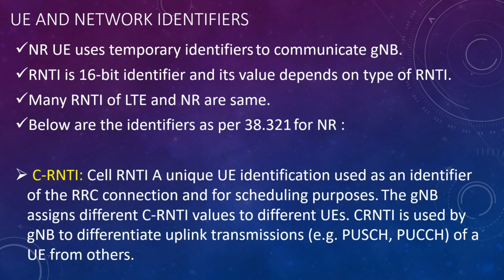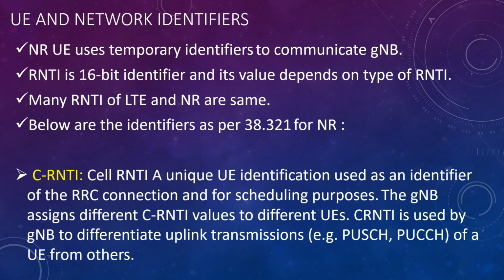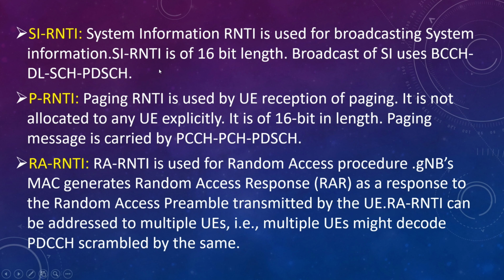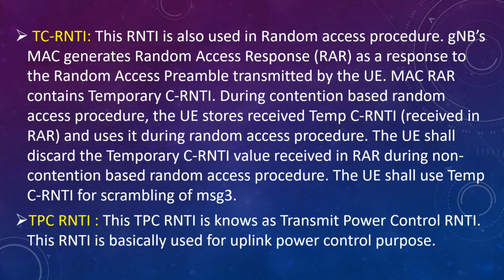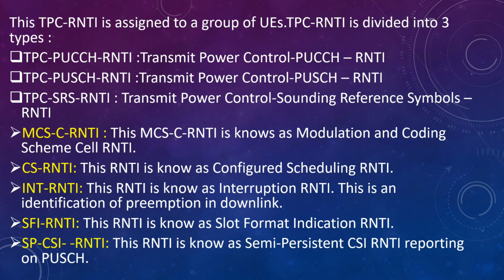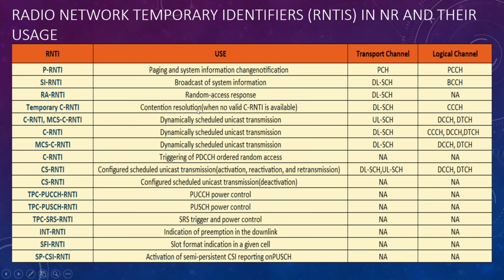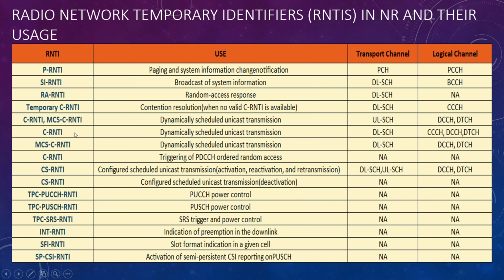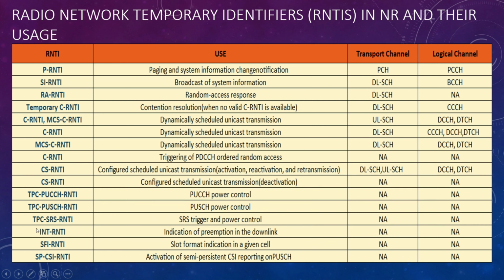5G-NR Radio Network Temporary Identifier (RNTI) (Day 10) || techlteworld (TLW)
Hi All,

Hi All,
Please go through the below links .

Happy learning and sharing.